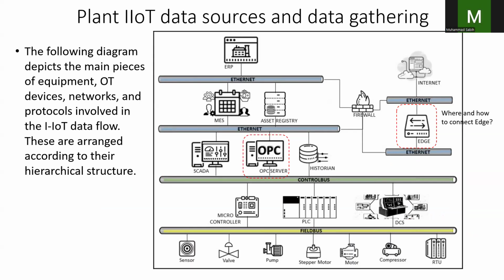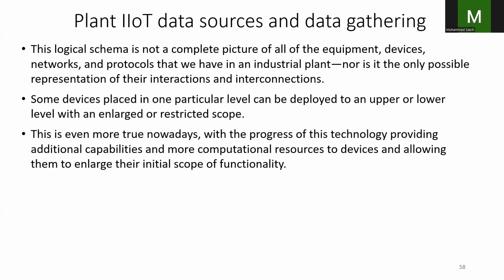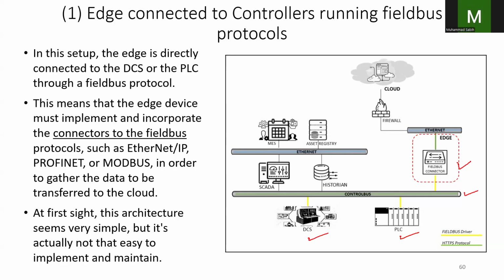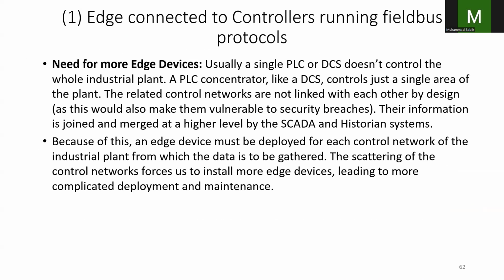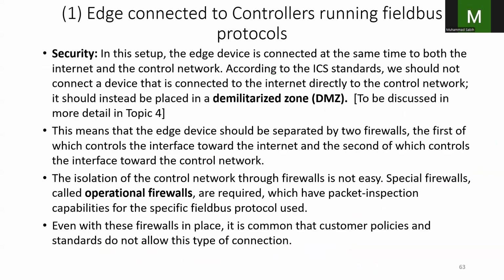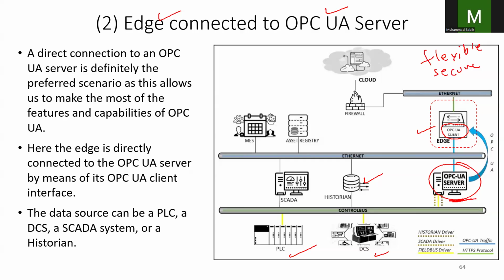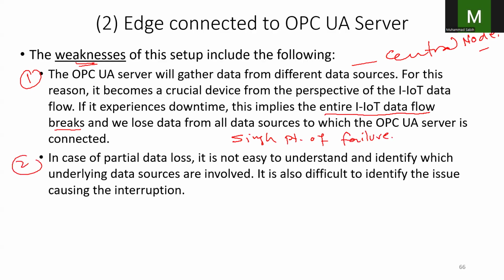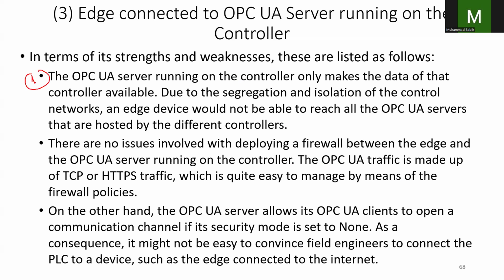OPC and Edge Deployment (Part 8) | Edge Deployment and Data Flow Scenario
Edge Deployment and Data Flow Scenario